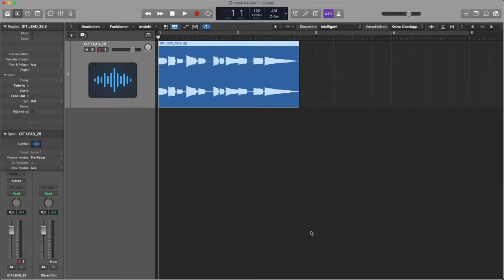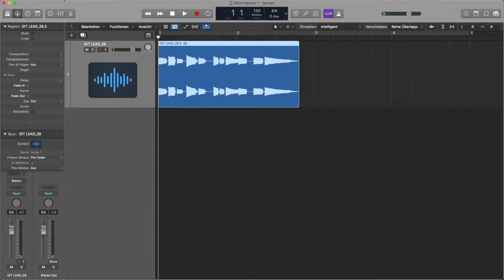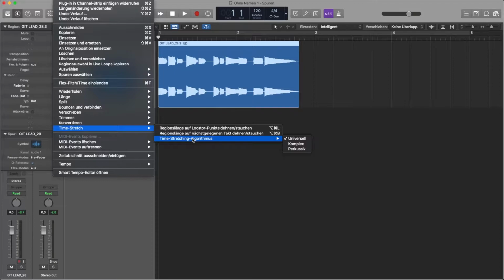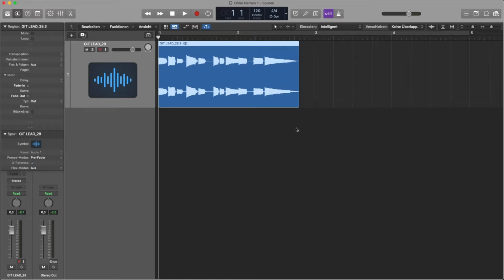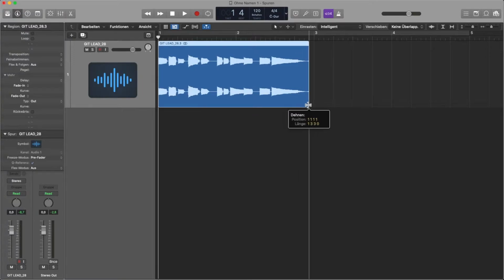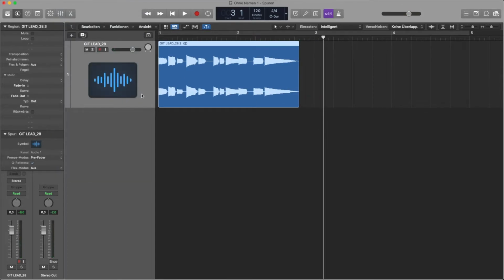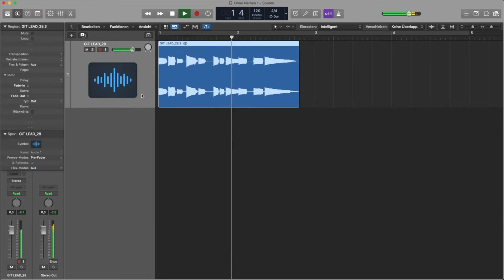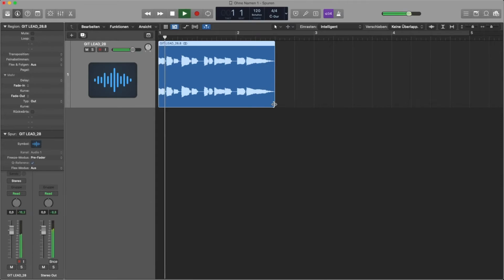Logic Pro X - How to TIME STRETCH Audio File Track Region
How to TIME STRETCH Audio File Region Track in Logic Pro X